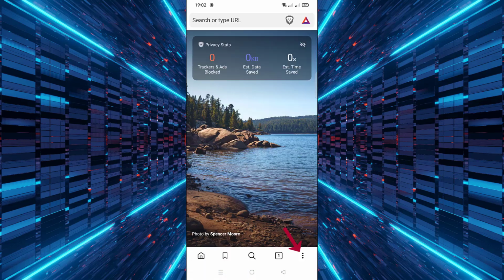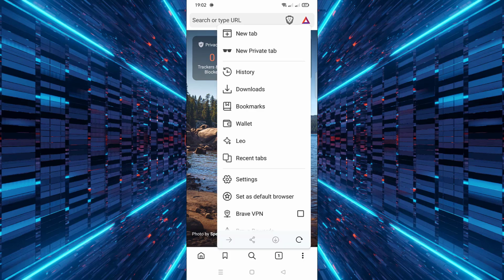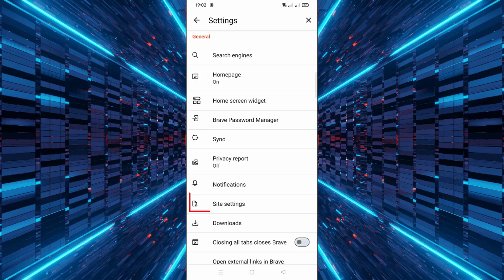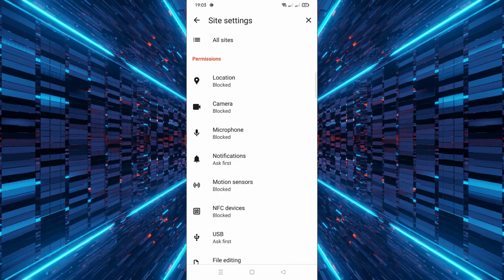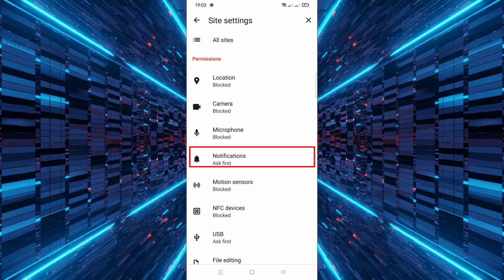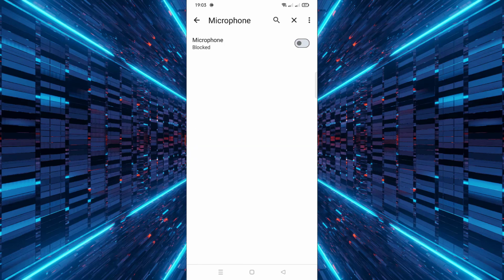How to Allow Microphone Access in Brave Browser Mobile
🎯 In this video, you'll learn how to allow site access to the microphone in the Brave browser on mobile.

📱 Step-by-step guide to fixing microphone issues on Brave.
🔧 Enable mic access for better site functionality and smoother online experiences.

🚀 Ideal for users who can’t get their mic to work with voice chat, meetings, or web apps.

🔍 Easy fix without needing to install anything extra.
📌 Works with both Android and iOS versions of Brave browser.

🛡️ Brave browser is known for privacy — but sometimes you need to grant access manually.
👨‍💻 Follow this quick tutorial and take control of your browser permissions.

👇 Watch now and solve your Brave microphone issues in under 2 minutes!